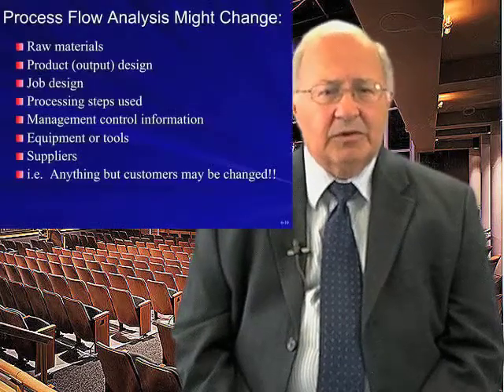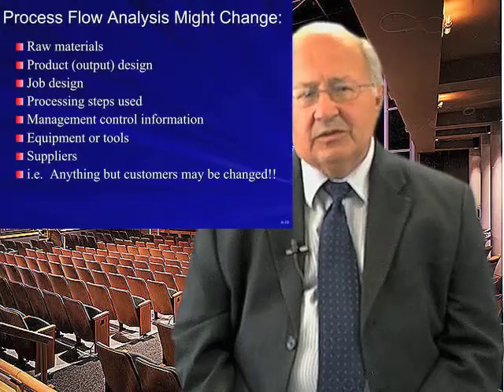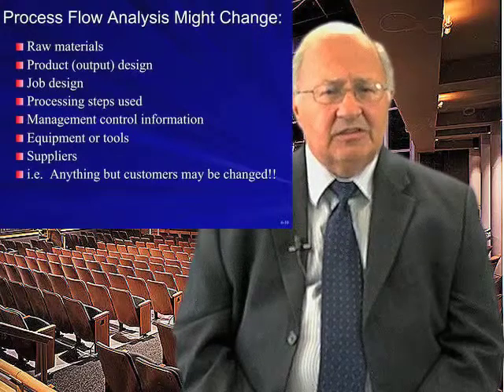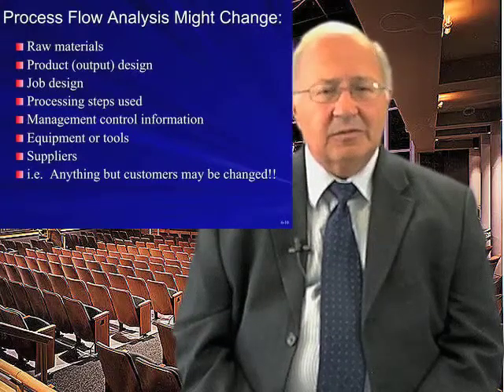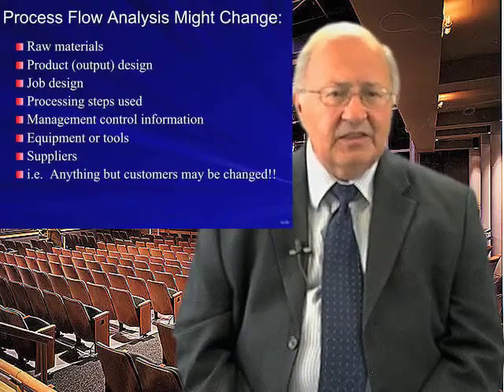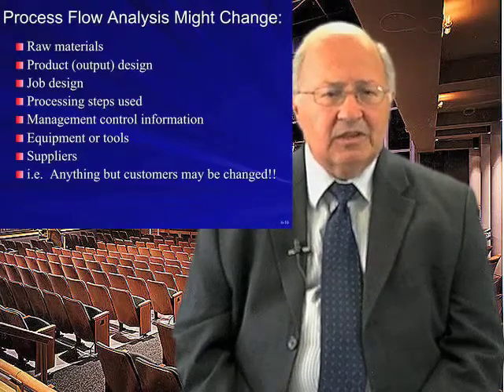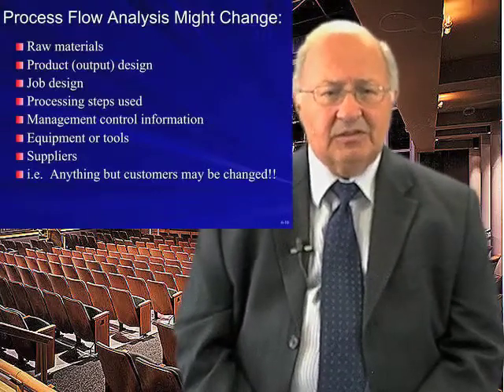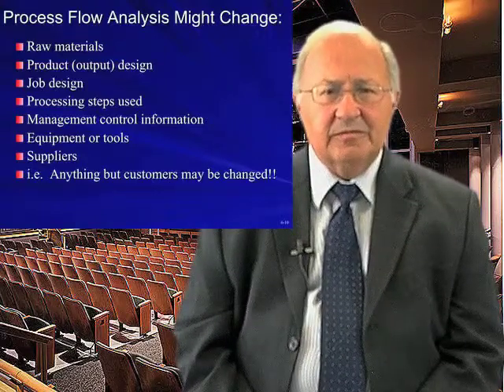Operations Management - Lesson Six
Professor George Agrimis